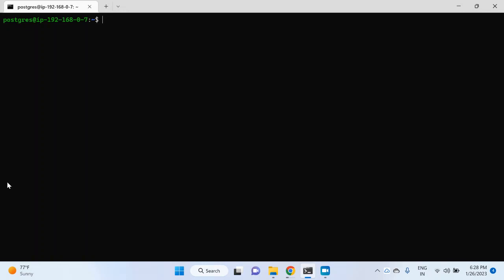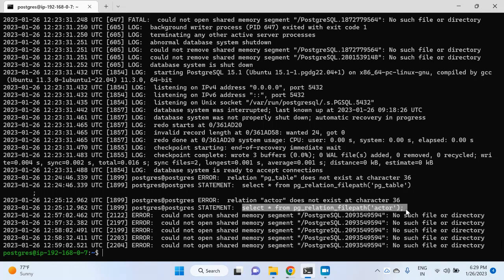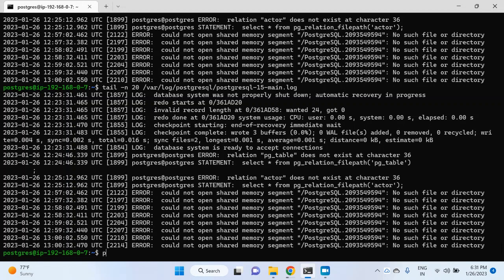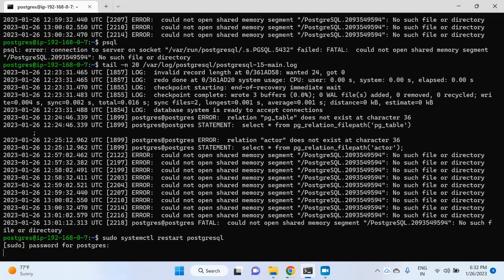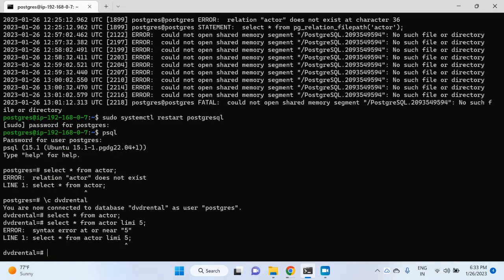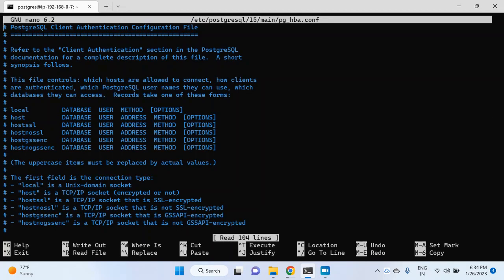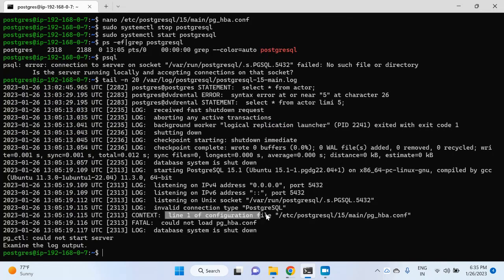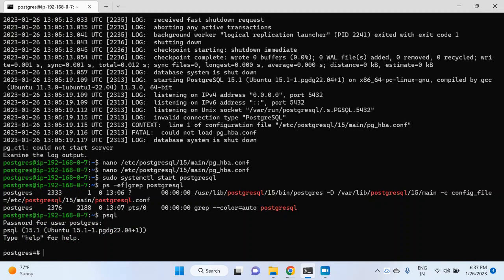7.6 - Postgres Administration - Error Logs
Postgres error log file, Troubleshoot postgres errors